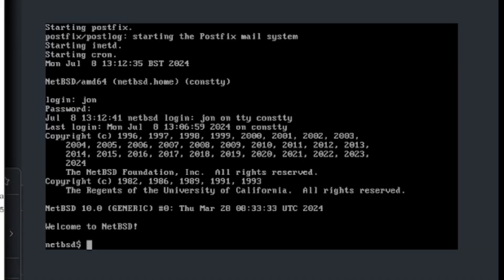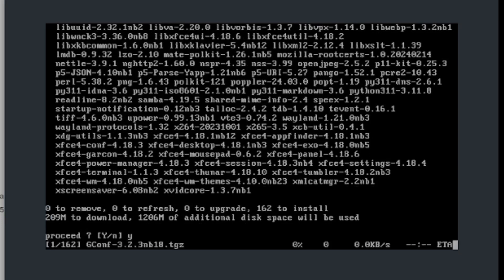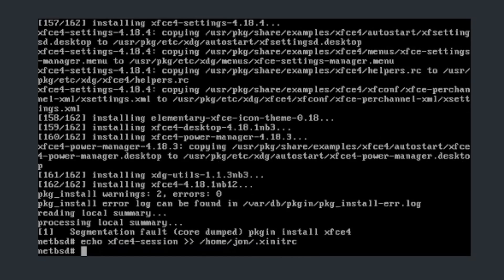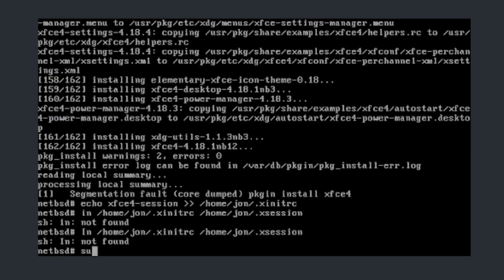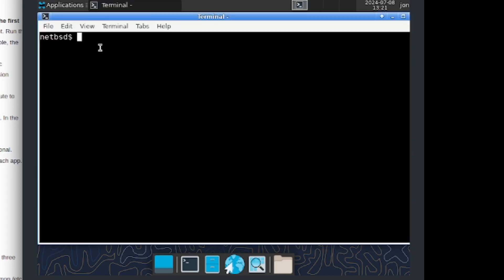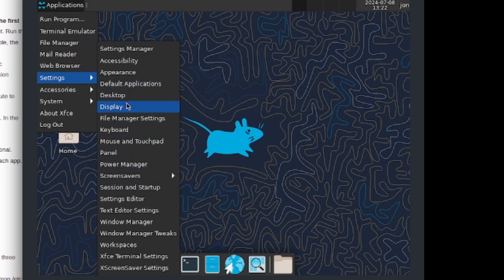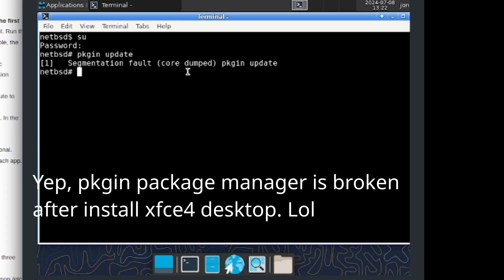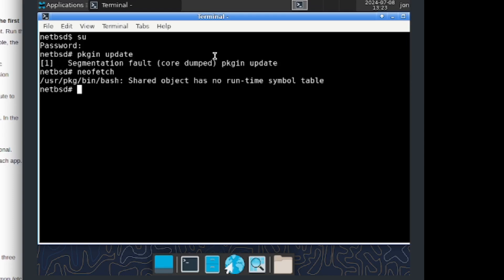NetBSD - Trying to install xfce4 in the OS.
It seems like the pkgin package manager is broken and neofetch no longer work so I may need to do some trouble shooting but it says trying and not how to.
This video was me trying to get xfce4 working on NetBSD which was able to run but I later on ran into problems might be the package manager problems.